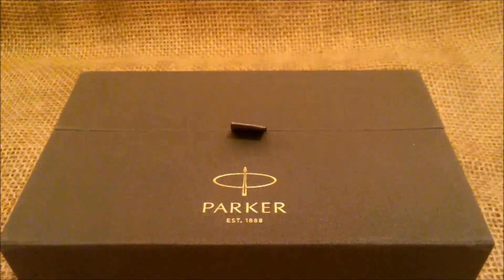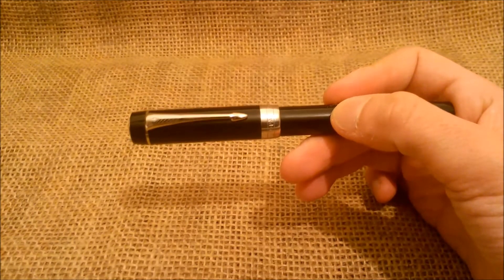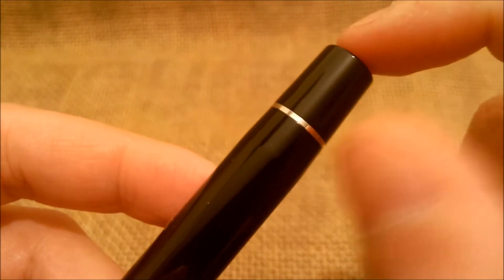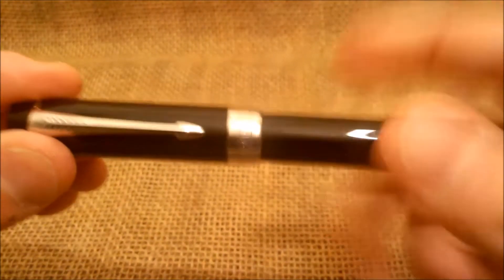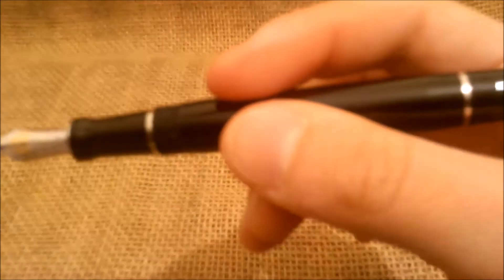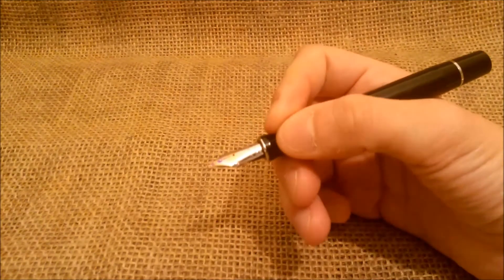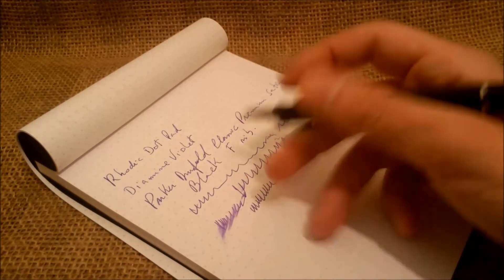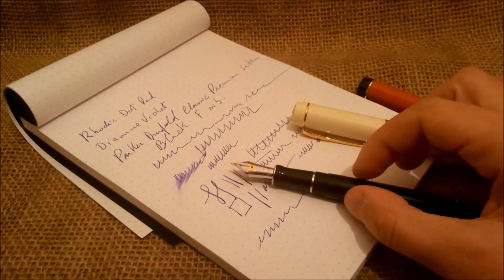Parker Centennial Duofold Classic Premium Satin Black - Review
Short review of Parker Centennial Duofold Classic Premium Satin Black.